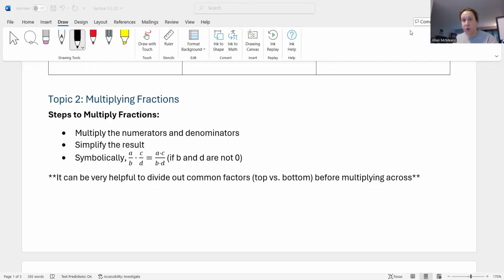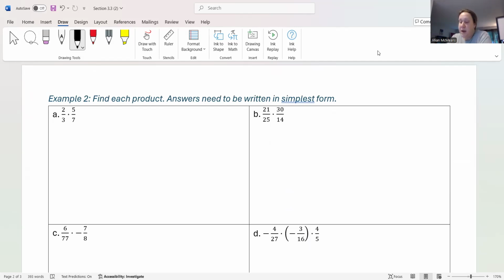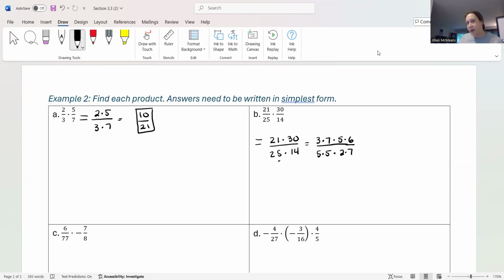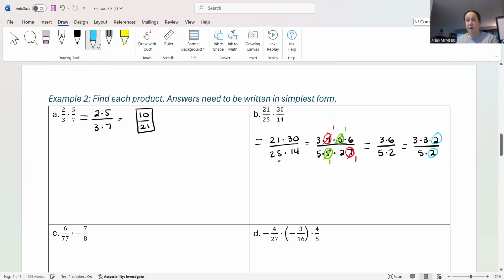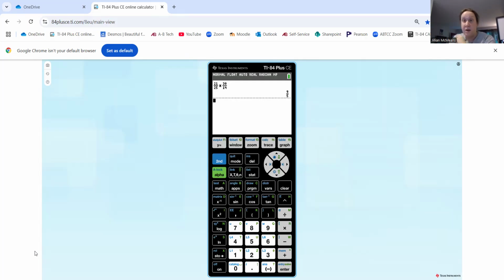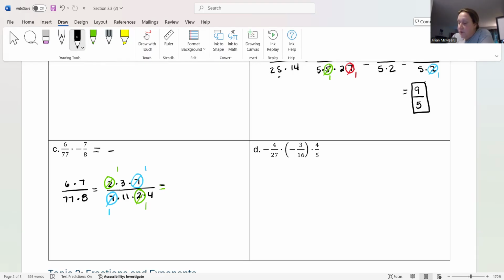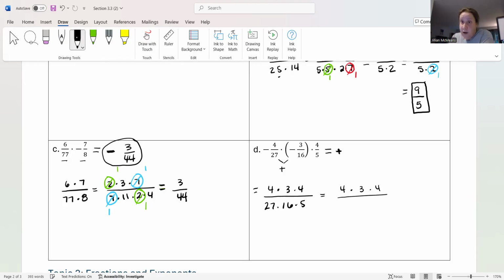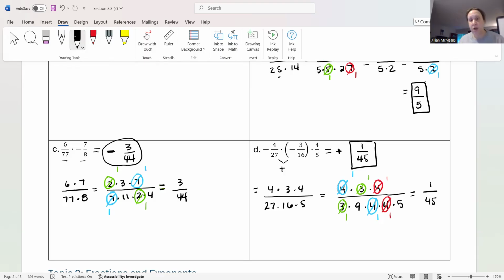Math 025 Section 3.3 Topic 2